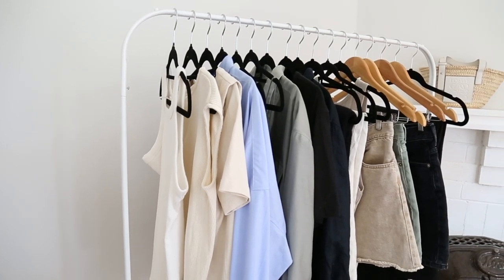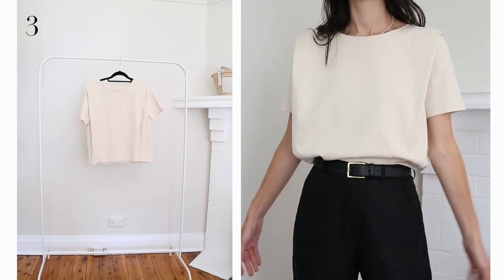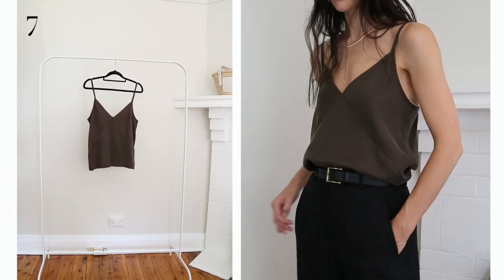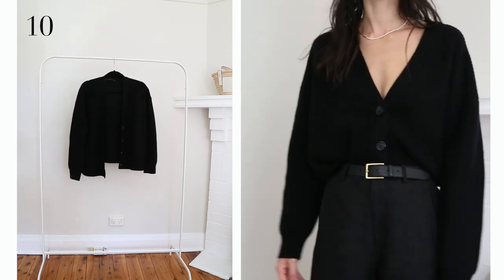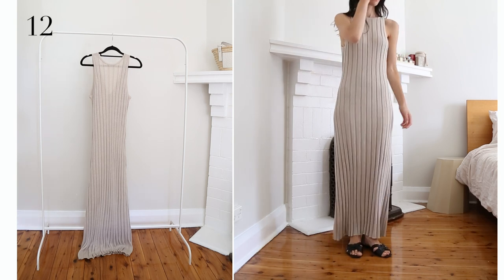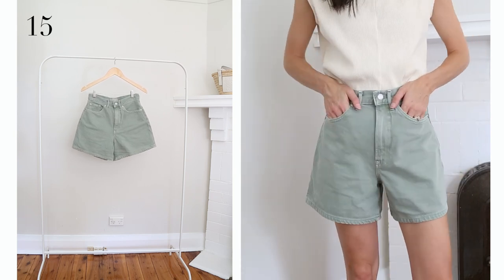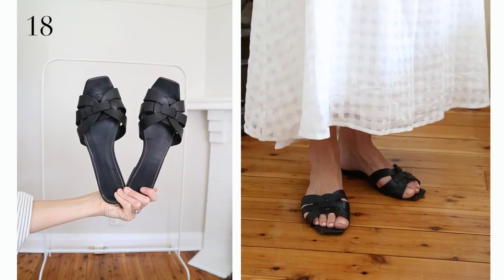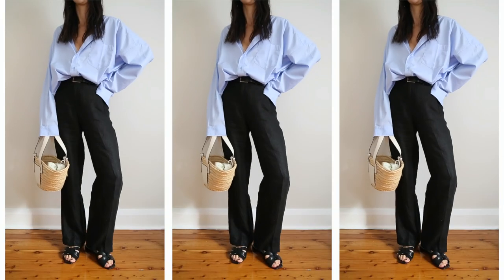SUMMER CAPSULE WARDROBE [aka not so basic, basics]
Sharing my Summer Capsule Wardrobe; the core closet staples that will make up the foundation of my outfits for the season ahead. All items linked below along with sizing.

#4 | Oversized blue shirt (size XS/S) (in pink)

#10 | Black cropped cashmere cardigan (size S)

#20 | Loewe straw bag (affordable)